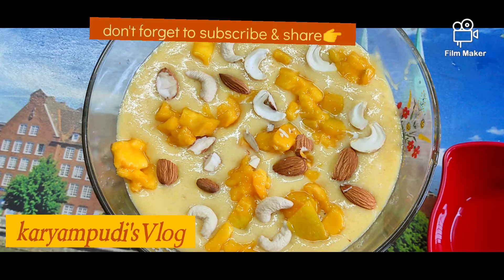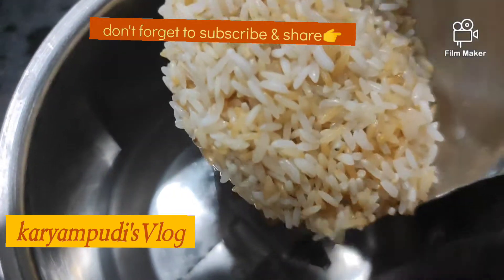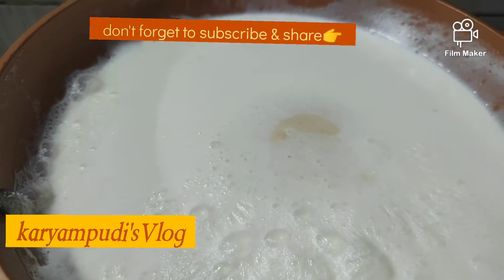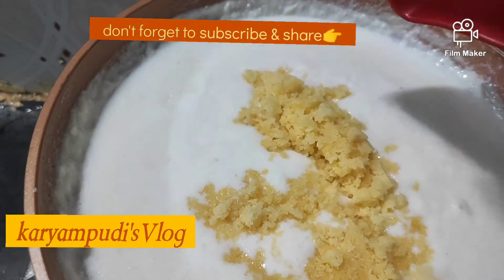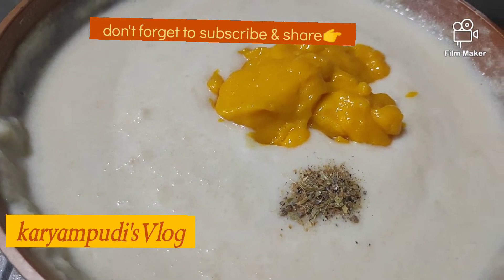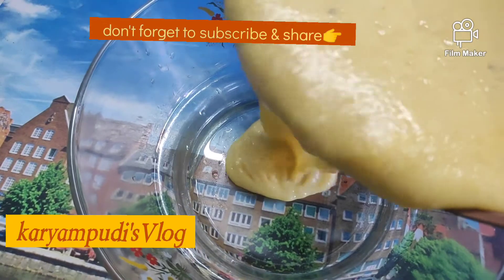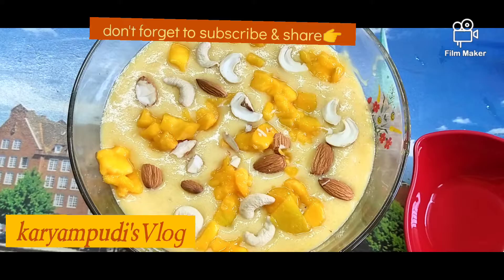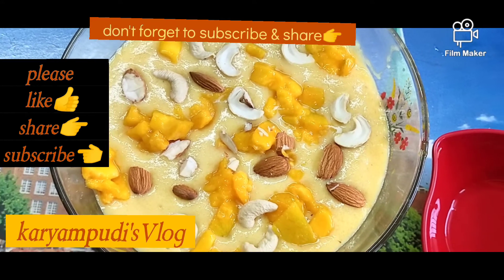Mango rice kheer recipe | Mango Payasam | Karyampudi'sVlog